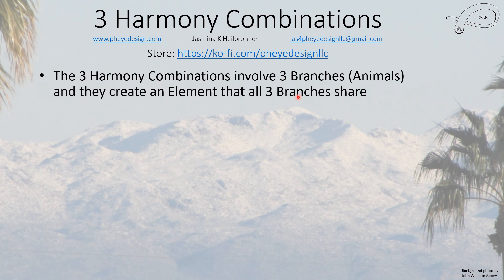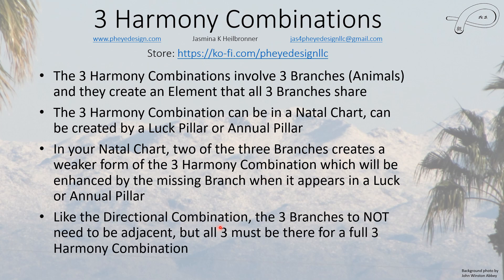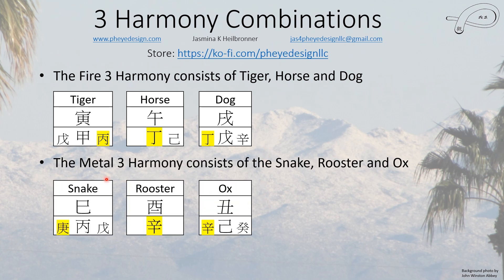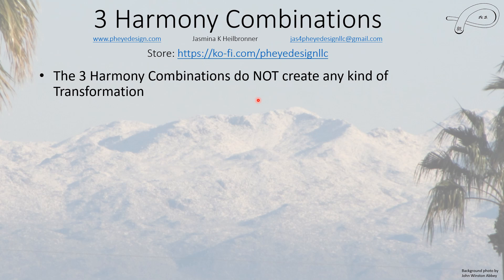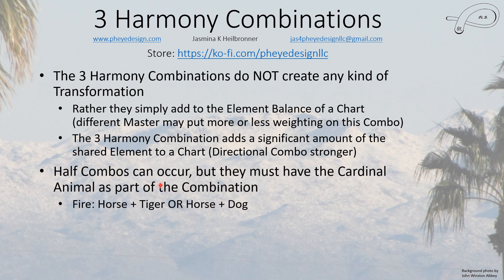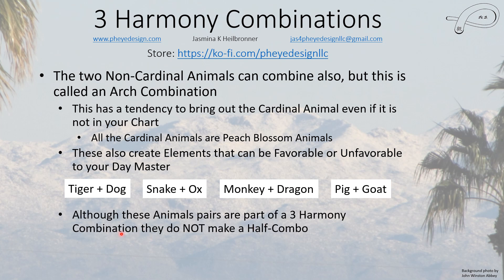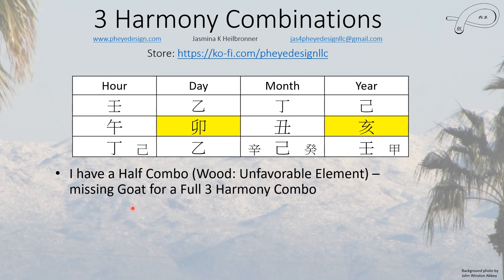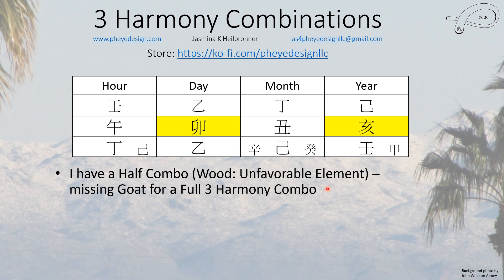BaZi: 3 Harmony Combo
How to see if you have a 3 Harmony Combo, or Half a Combo and what it means to you if it is in your Natal BaZi Chart. Half Combos create temporary 3 Harmony Combos during certain years or Luck Pillars.